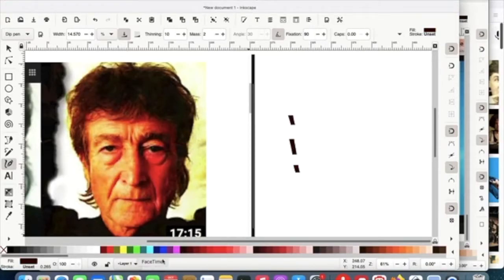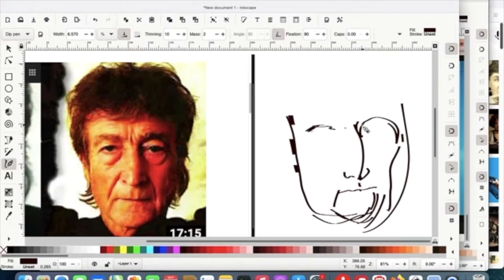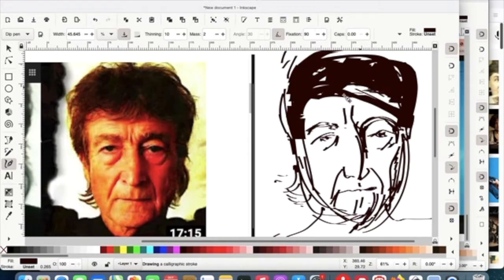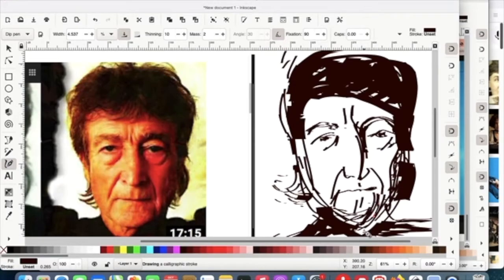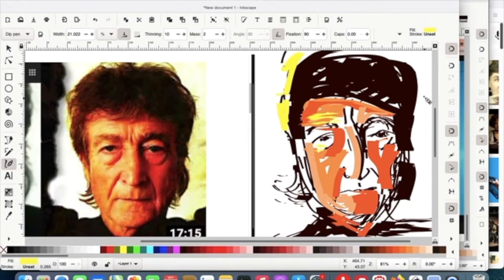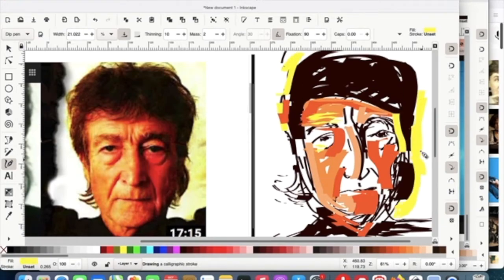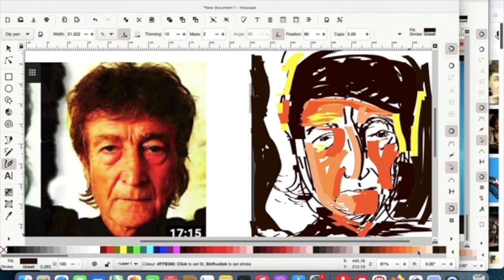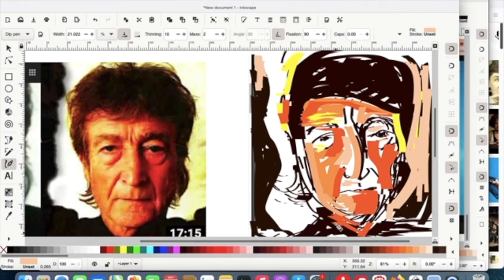John Lennon if he was alive DIGITAL DRAWING